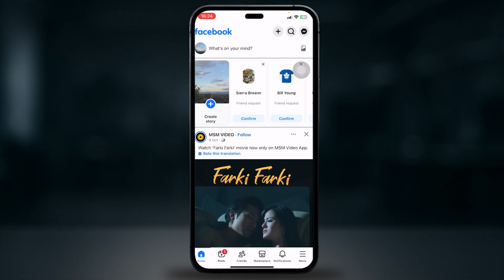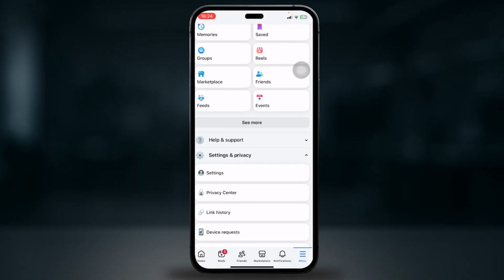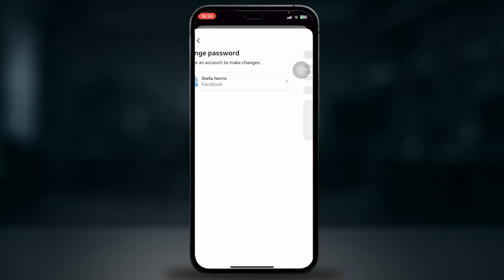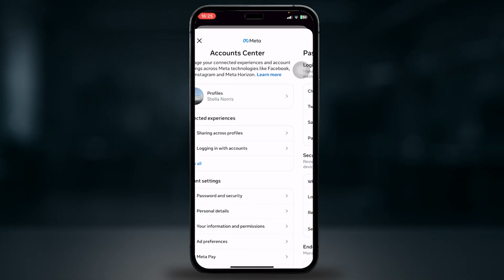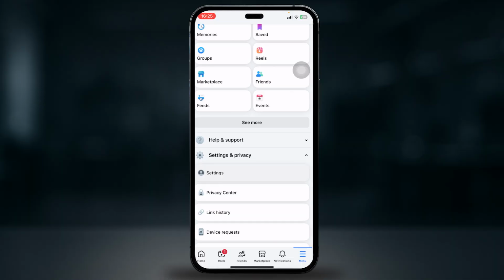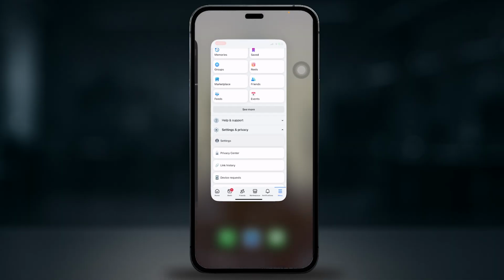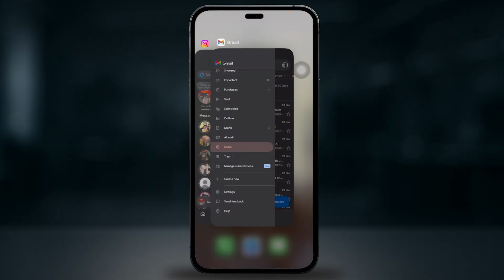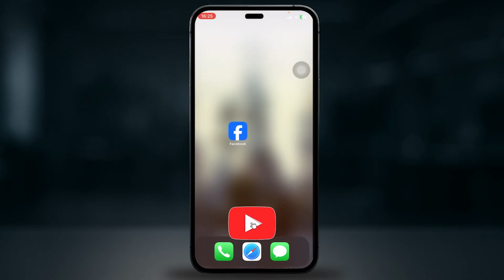How to Reverify Your Identity on Facebook 2026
Need to reverify your identity on Facebook to unlock your account or restore access? This 2026 tutorial shows the safest and fastest steps to complete Facebook identity verification. Whether Facebook asked for ID, selfie confirmation, or security review, this guide walks you through every step clearly. Perfect for users facing login issues, account restrictions, or security checks.

What you’ll learn:

How to reverify your identity on Facebook

Uploading ID, selfie video, and document verification

Fixing Facebook “Confirm Your Identity” errors

Tips to speed up Facebook’s review process

How to avoid future verification problems